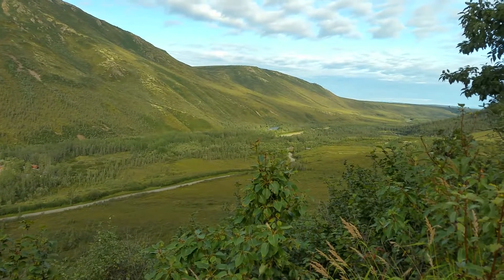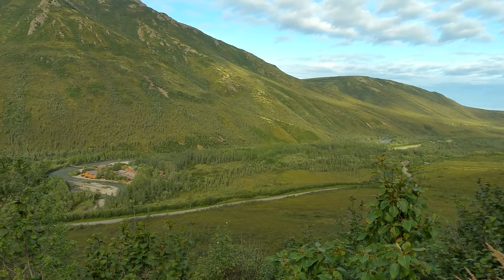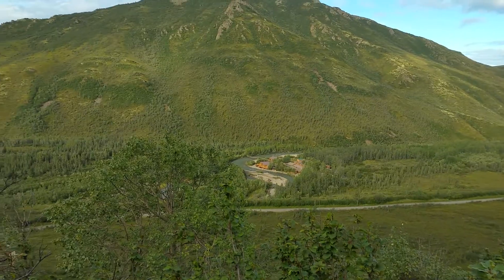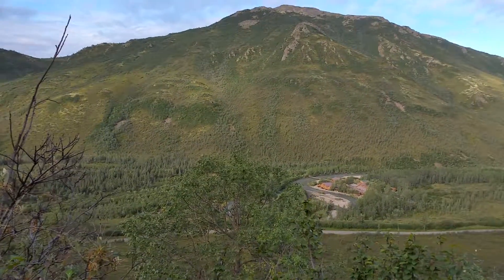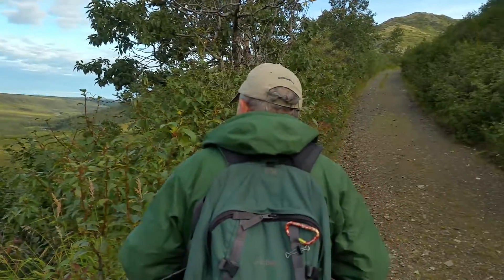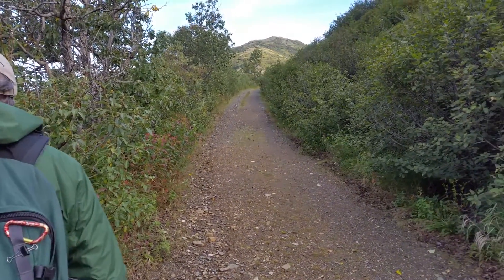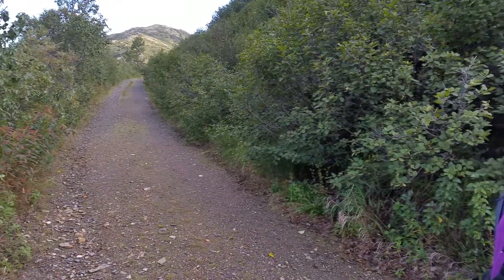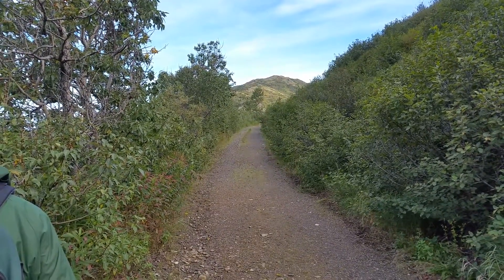Kantishna Skyline Trail #1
Denali NP mile 92.5 end of the road